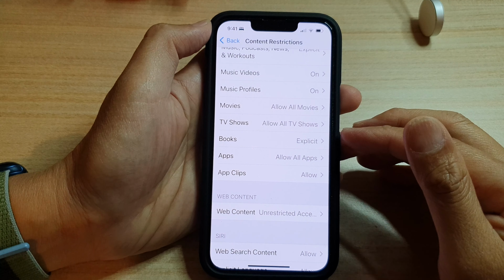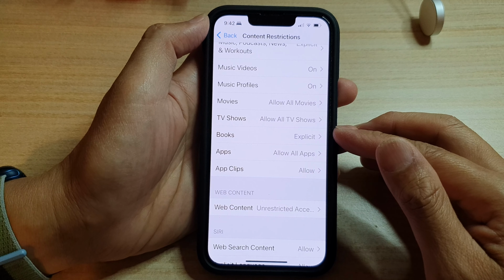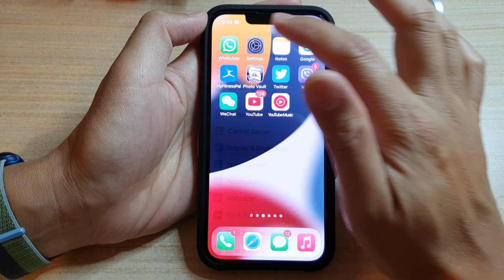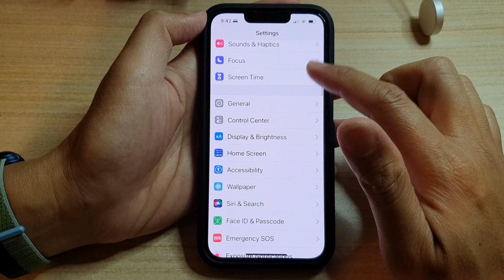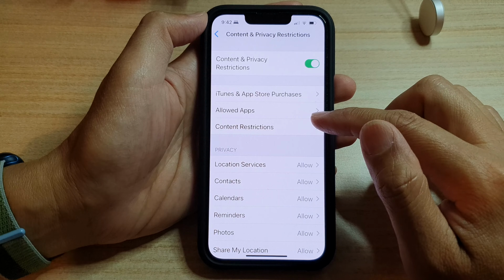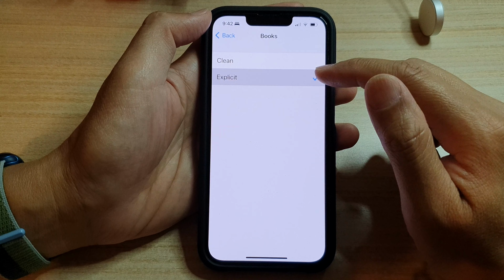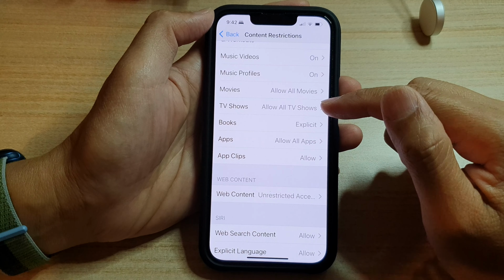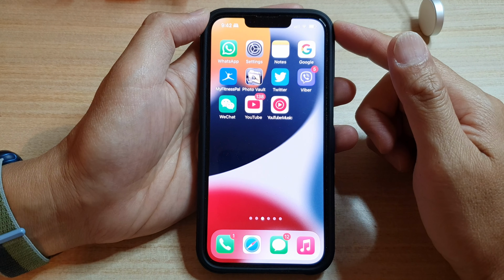iPhone 13/13 Pro: How to Restrict Explicit Books Content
Learn how you can restrict explicit books content on the iPhone 13 / iPhone 13 Pro.